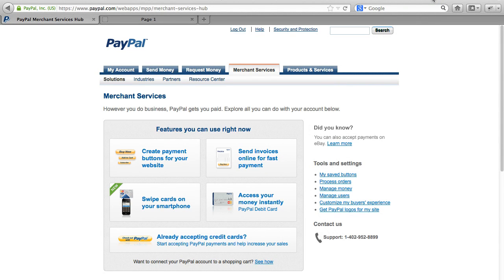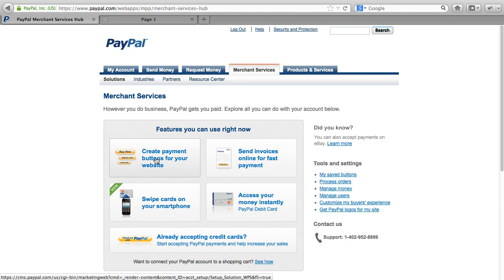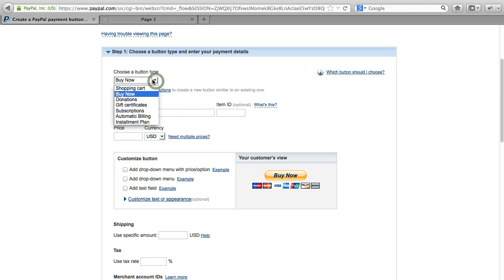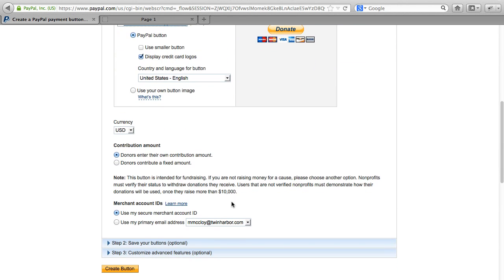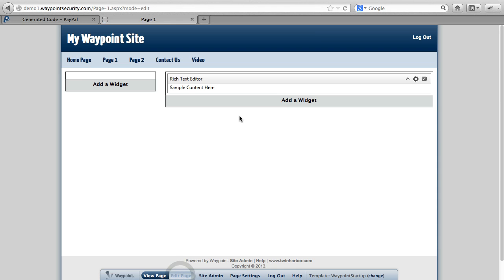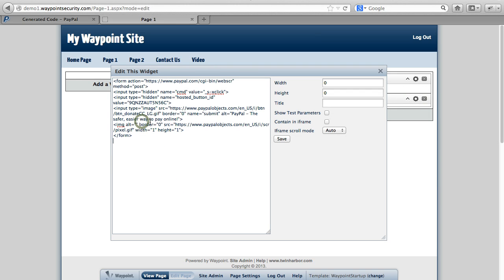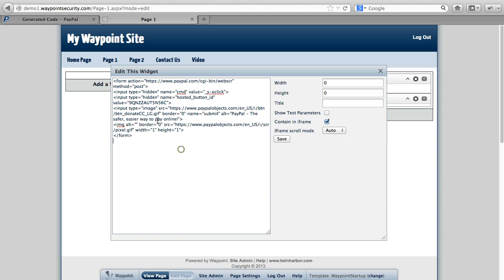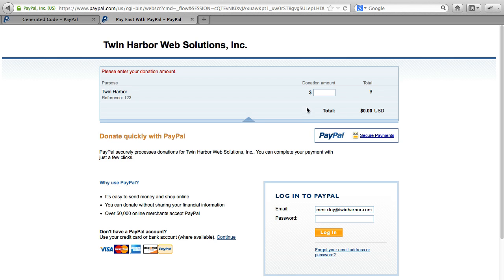How to Add a PayPal button to your web page.